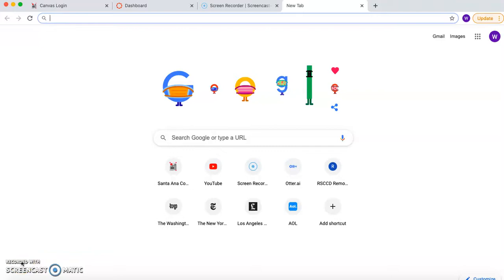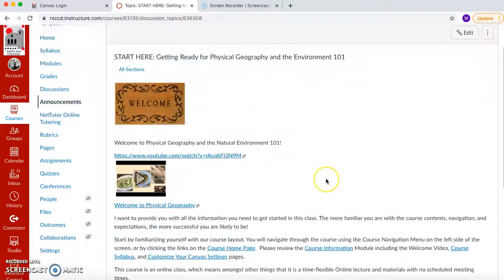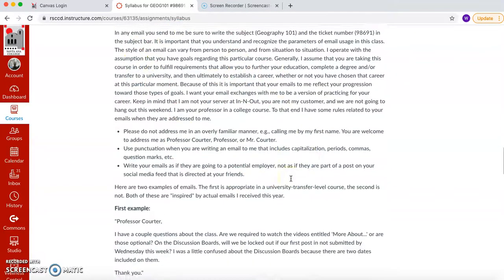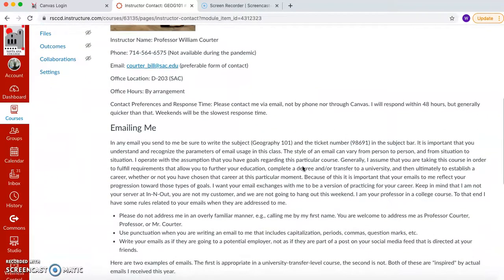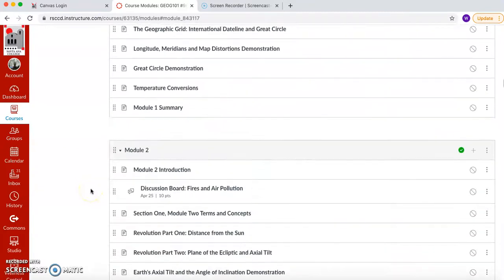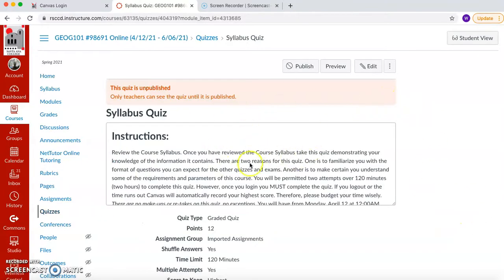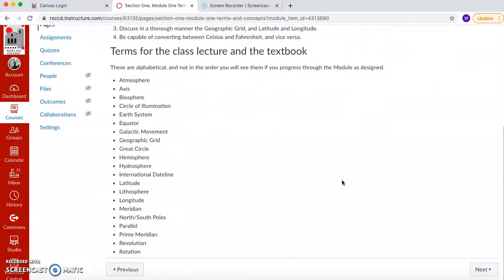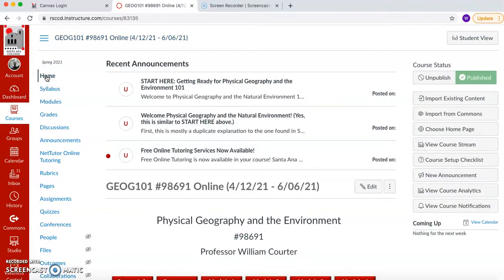G101 spring 8 weeks Canvas navigation